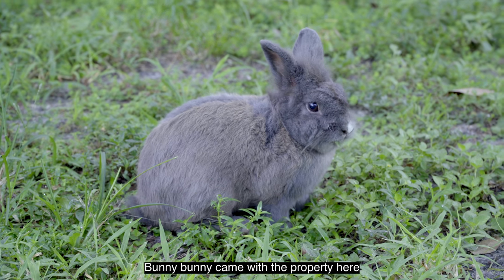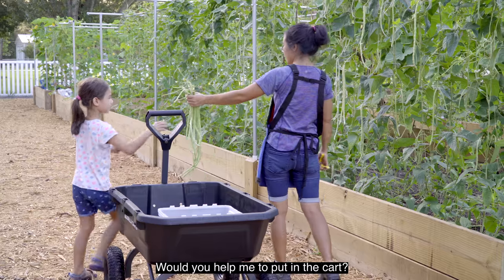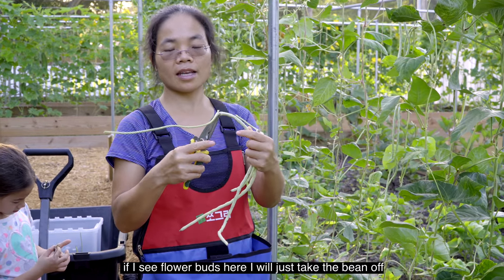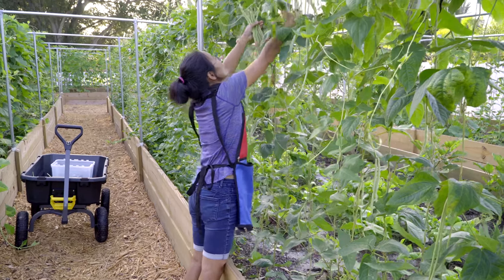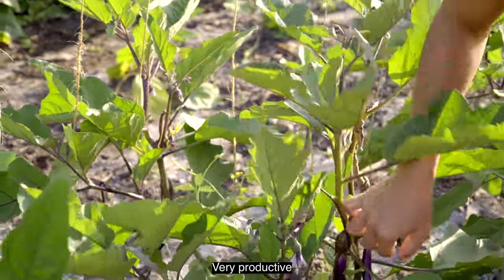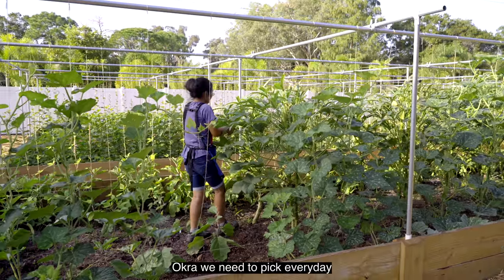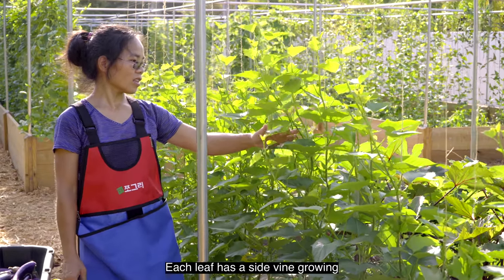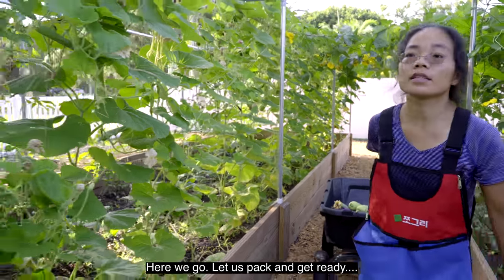Harvest after summer storms, long bean, eggplant, okra, bottle gourd, fuzzy melon, big boost!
We had stopped selling fresh vegetables due to multiple reasons.